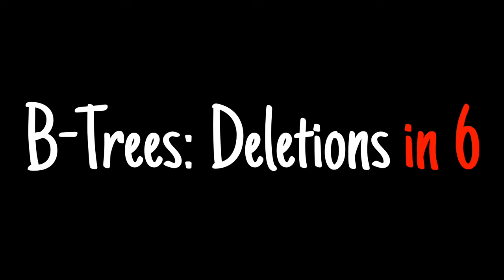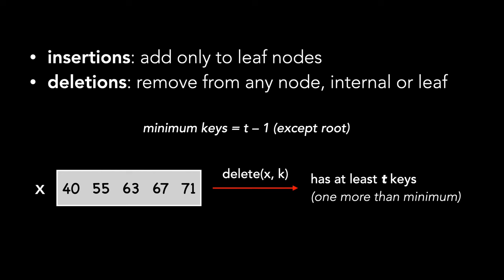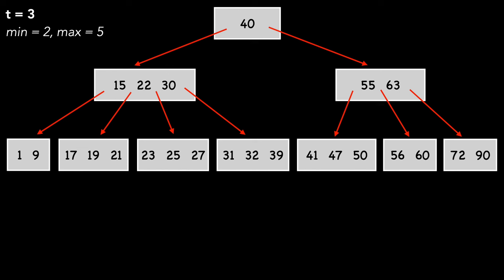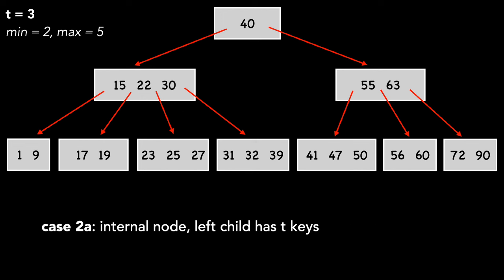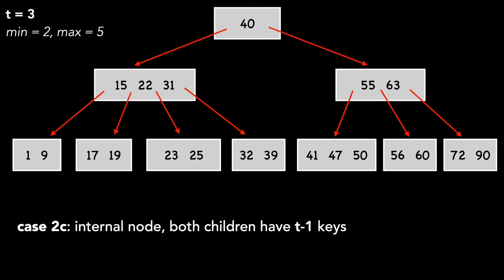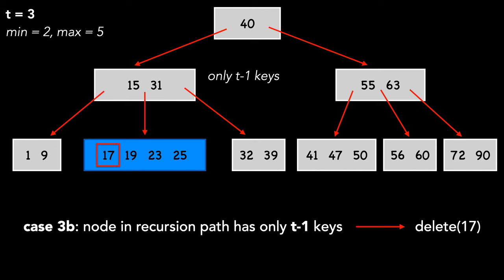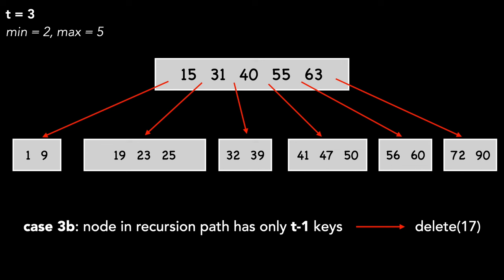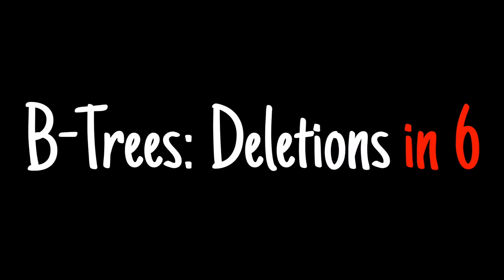B-trees in 6 minutes — Deletions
Step by step instructions for deleting a key from a B-tree.

Sources:
1. Introduction To Algorithms, Third Edition (CLRS)